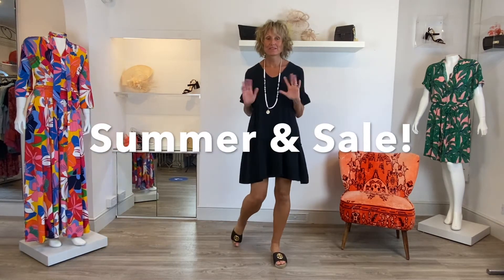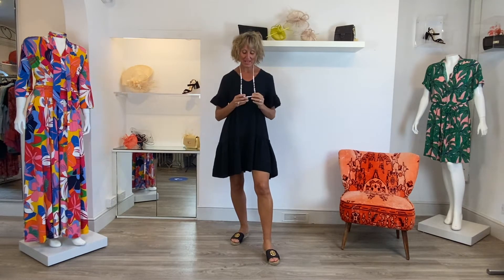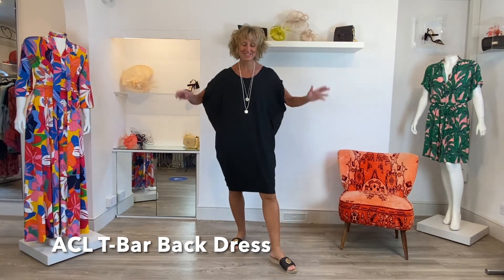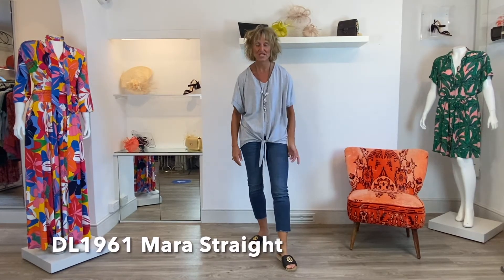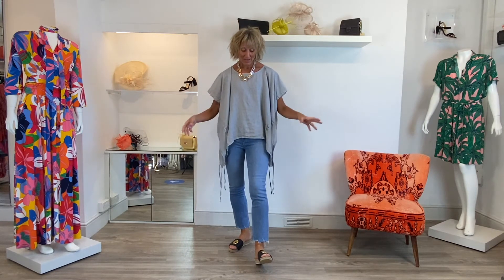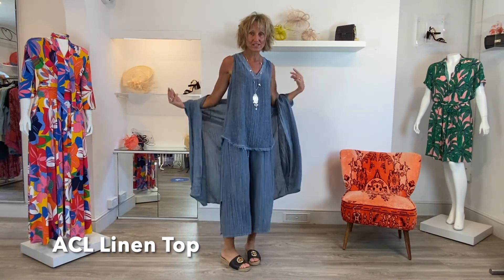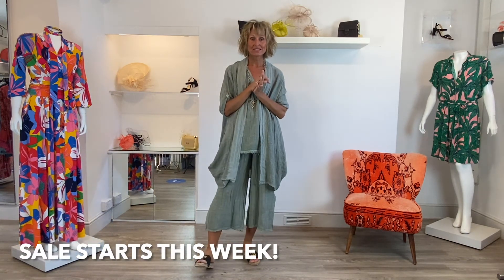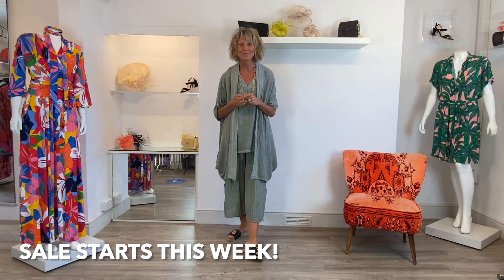Summer & Sale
This week we are showcasing some of the lovely summer clothes we have in that are perfect for this warm weather we are having! Keep watching till the end for a sneak peak of what is going in our sale at the end of the week!